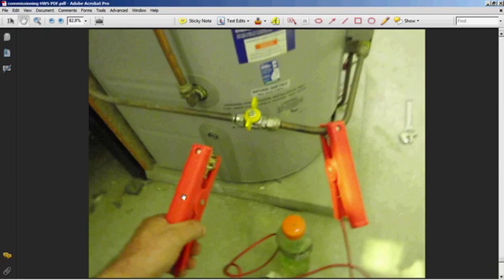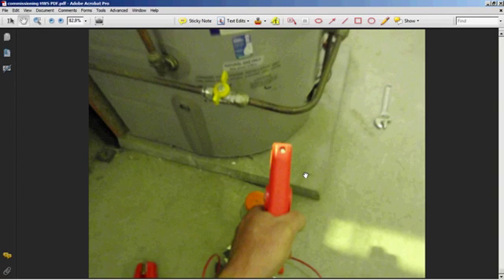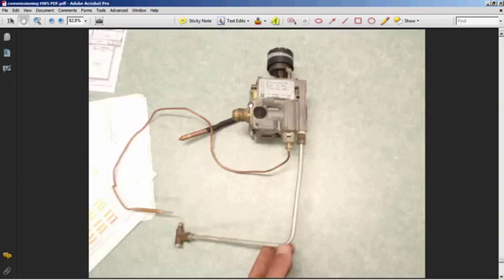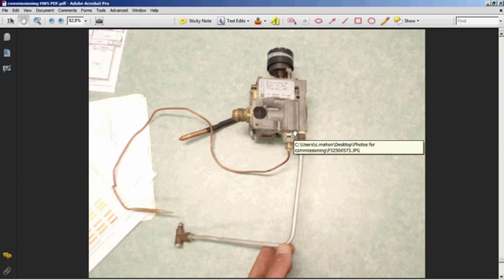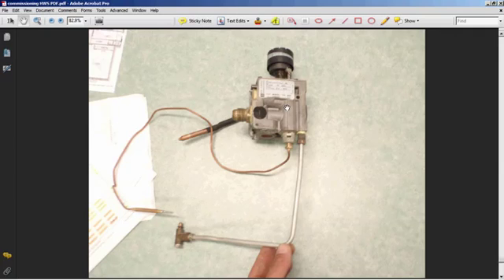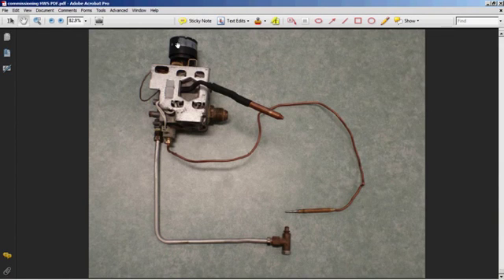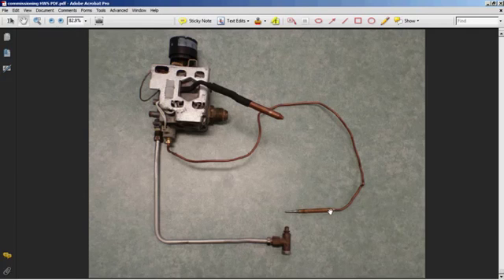Commissioning a gas storage hot water service